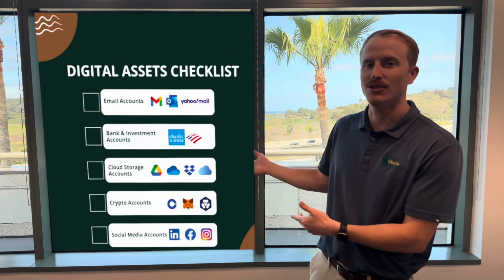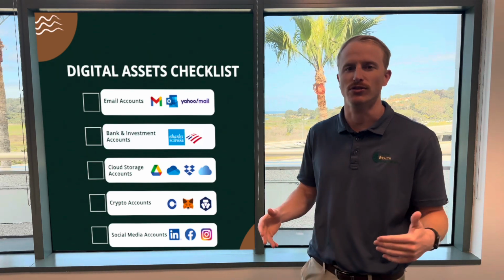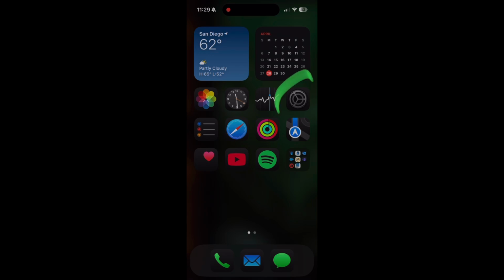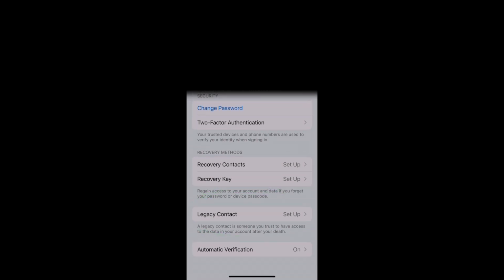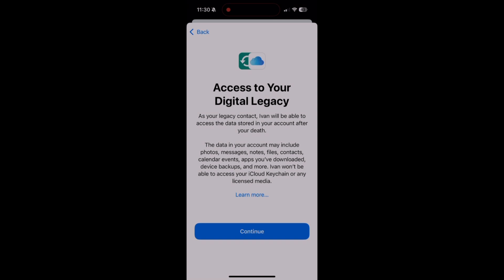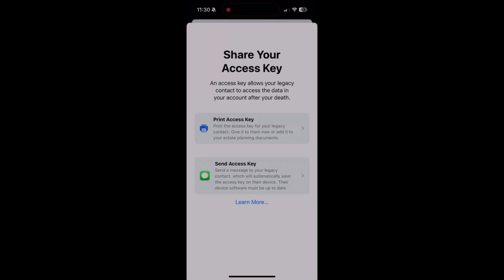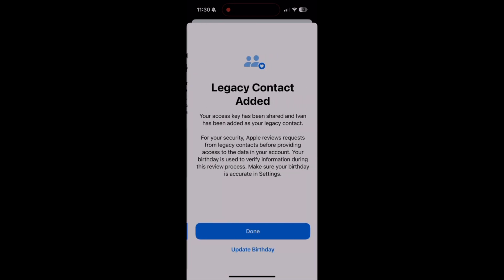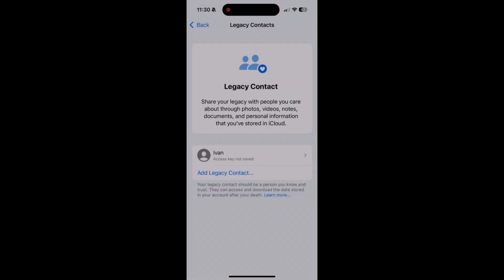Don’t Let Two-Factor Authentication Destroy Your Estate Plan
Do you have a plan for your digital assets? This video provides a few things to consider.

This information is provided for general information purposes only and is not intended to provide specific investment advice.  The information in this publication should not be relied upon for tax reporting, accounting, or valuation purposes.  The opinions are as of the date of the publication and are subject to change due to changes in the market or economic conditions and laws.